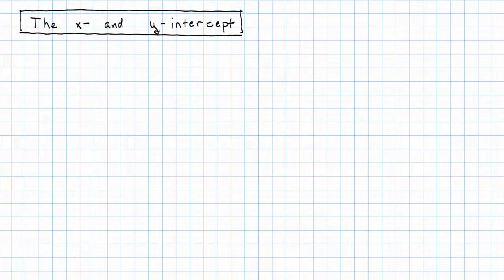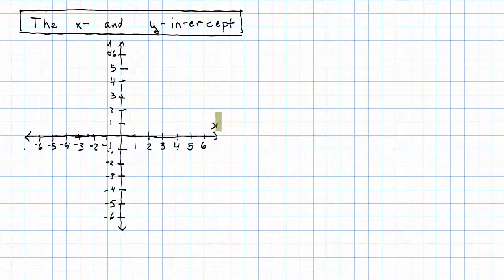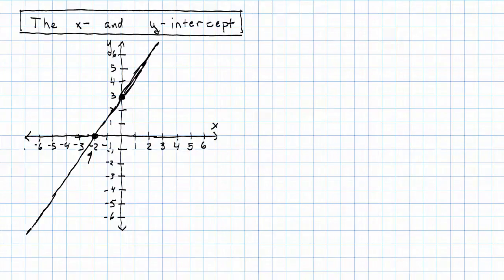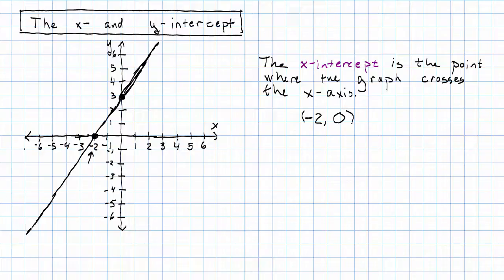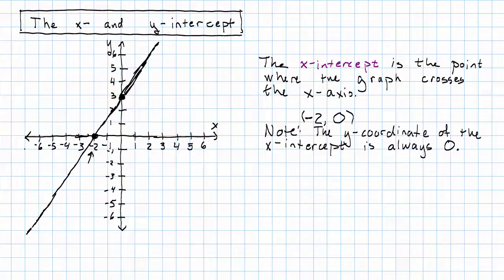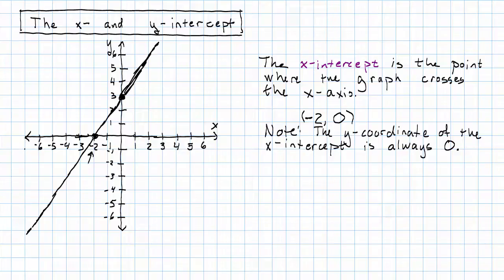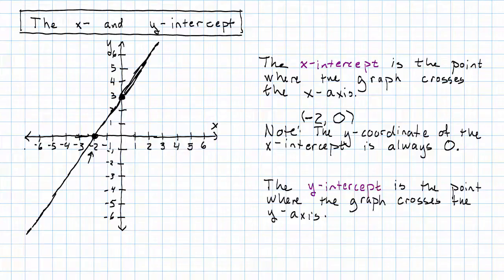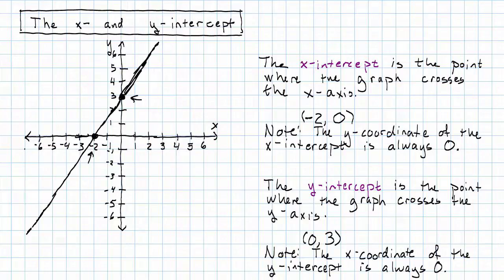4.4.1 - The x- and y-intercepts